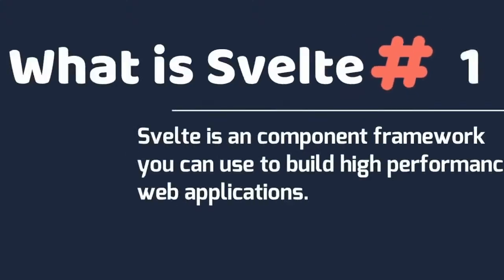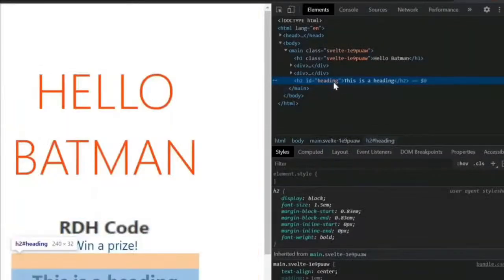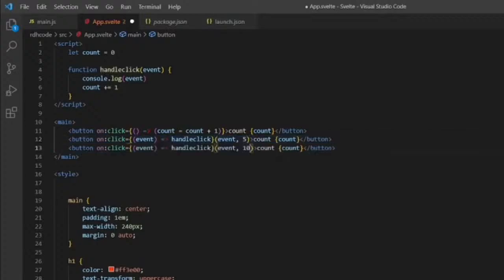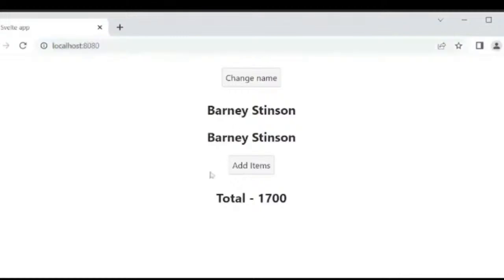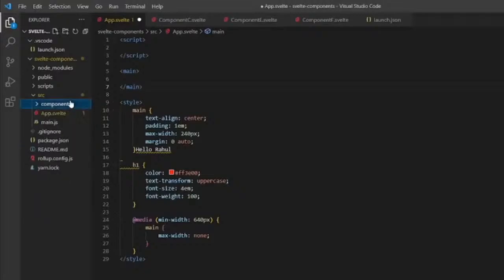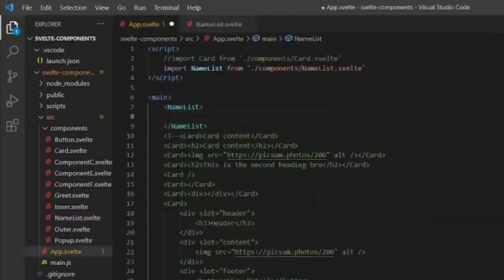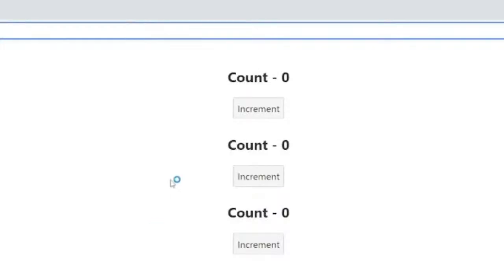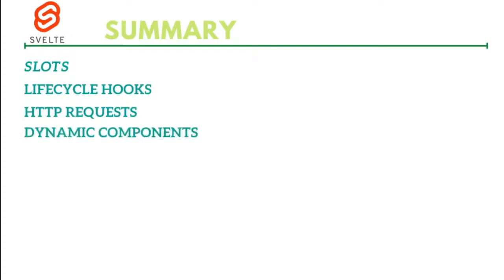Svelte Comple Course from Basics to advance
Svelte.js (or just "Svelte") is a modern JavaScript compiler that allows you to write easy-to-understand JavaScript code which is then compiled to highly efficient code that runs in the browser.

You'll write your frontend application using normal JavaScript, following specific rules laid out by Svelte (which are of course taught in this course). As a result, the Svelte compiler will produce a small and highly optimized JavaScript bundle which can be deployed.

In this course, you'll learn all about Svelte, how it works, its core features and how to run your final app on a real server!

Svelte.js is a tool for building highly reactive, modern user interfaces for the web - and it's a great alternative to JavaScript frameworks and libraries like React.js, Angular or Vue.

What is Svelte and why would you use it?

All the core features and base syntax

How to render conditional and list content

How to write reactive and fast web applications

All about components, how to pass data around and how to create re-usable building blocks

How to efficiently manage data in your application via Svelte stores

So Is this course for you?

Svelte is a popular alternative to React.js, Angular and Vue and learning it will benefit any frontend web developer.

You don't need to know these frameworks to learn Svelte though - but if you do know them, you'll learn about an interesting alternative which might allow you to build your web projects with less code (and get an even faster app along the way!).

You need NO advanced JavaScript knowledge, basic knowledge will do.

If you're interested in building modern, reactive user interfaces that load quickly and run fast, SvelteJS is a tool you shouldn't overlook!

Who this course is for:
Beginner and advanced JavaScript students who are interested in writing high-performance frontend applications
Students who already know modern JavaScript frameworks and want to learn about a lightweight, production-ready alternative